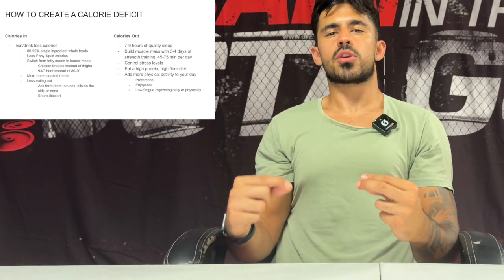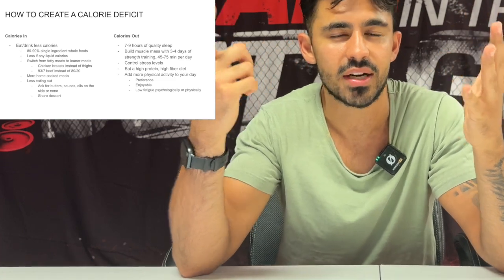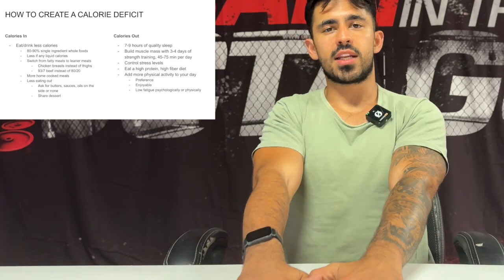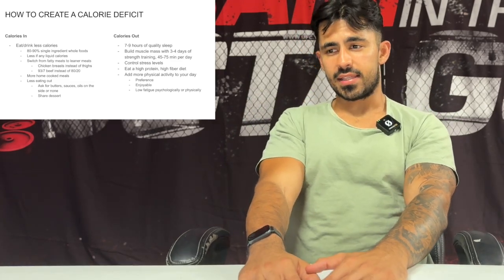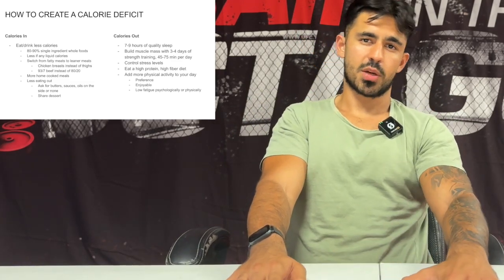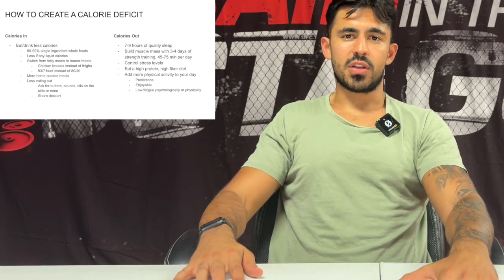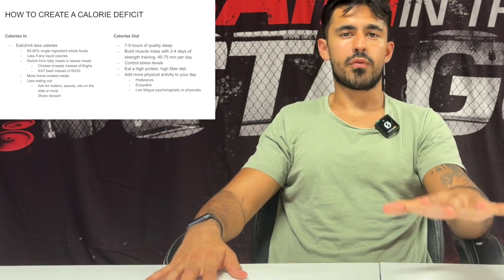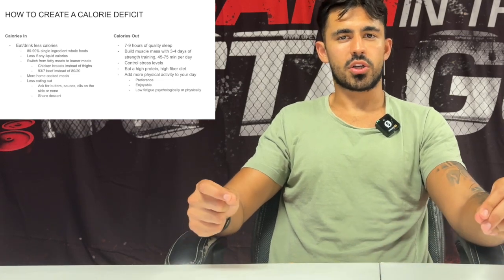How To Calorie Deficit For FAT LOSS (MADE EASY!)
Want the body of your dreams? Tired of trying to figure it out yourself? Want a custom workout program, 100+ meal ideas tailor made to your goals and nutrition preferences, weekly adjustments, and accountability?